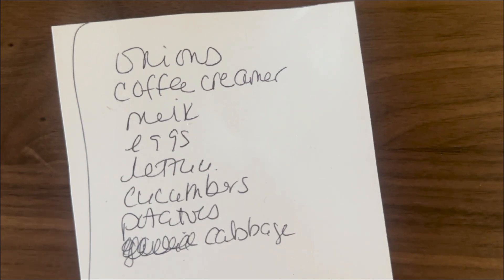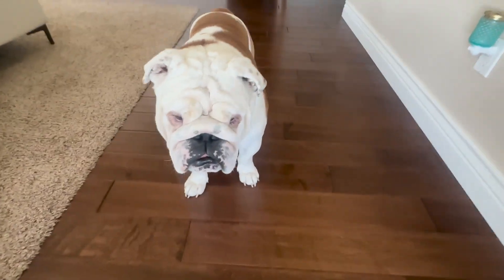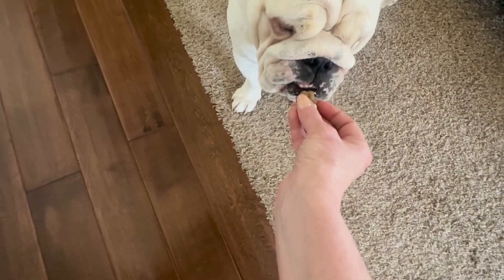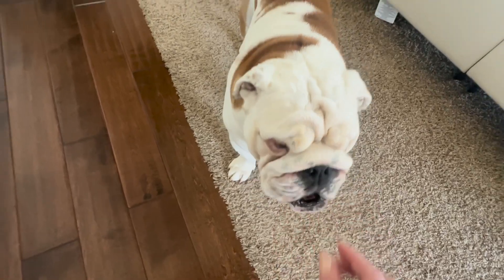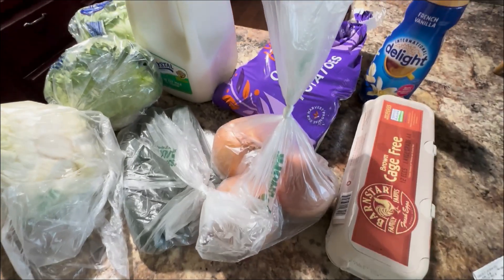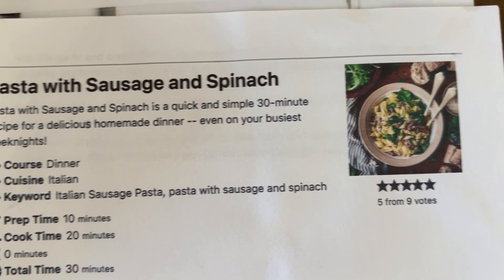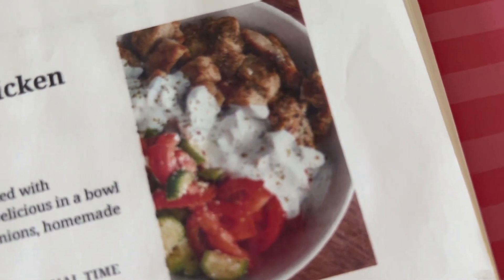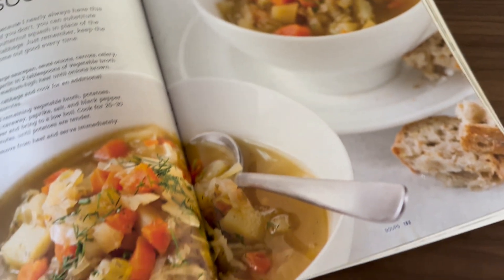🍏Pantry Challenge Part 2 : Meal Plan & Grocery Store Trip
Jenn is ready to head to the grocery store and grab the few ingredients she needs to stay on track with the Pantry Challenge. Ride along to the store and see what meals she has decided to make this week.
If you missed Part 1, Jenn takes you through her entire kitchen and shows you what she is working with and how she prepared for the challenge:

🍲 Cabbage Caraway Soup:
Comment for recipe - There’s no link

START NOW!!
🍯 FREE Printables  For YOU :🍯
Including :   HELLO HONEY & MORE